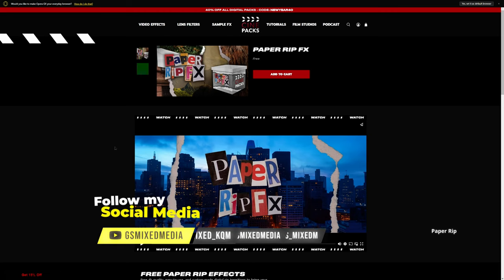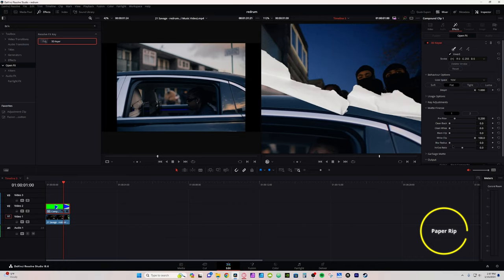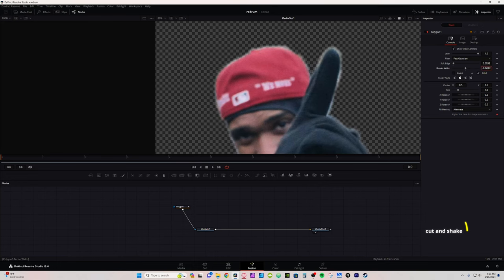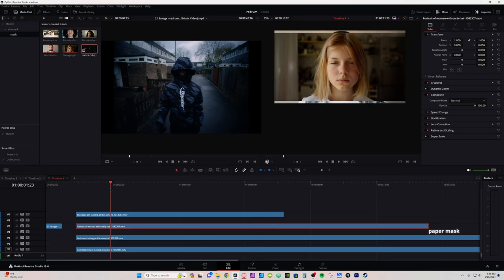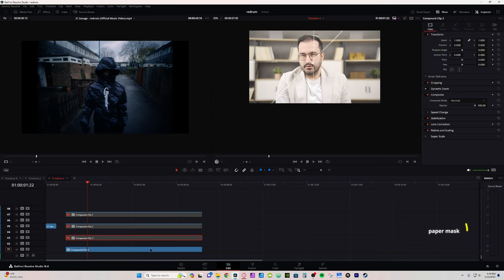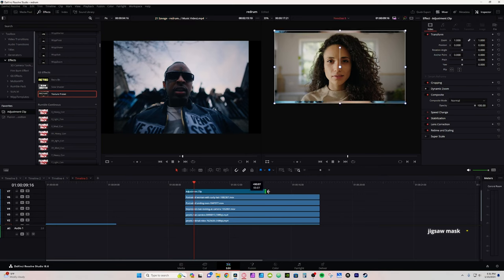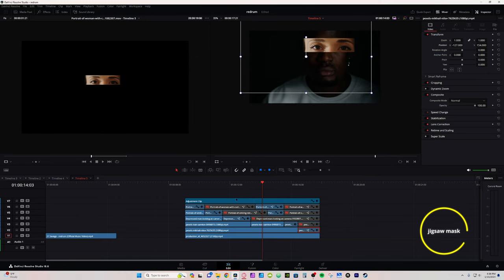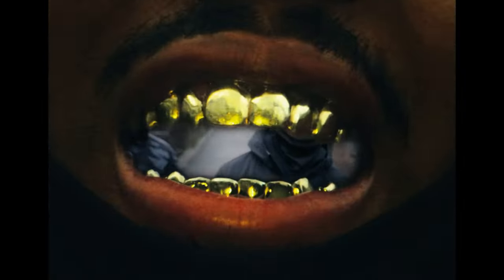21 Savage Redrum Video Breakdown { Davinci Resolve Fusion Tutorial }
21 Savage Redrum Video Breakdown Davinci Resolve Fusion Tutorial